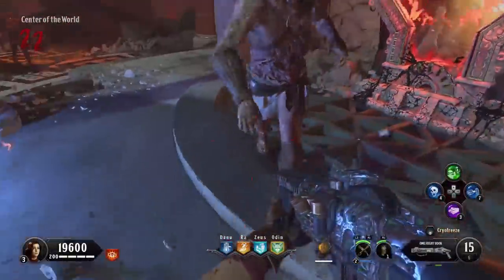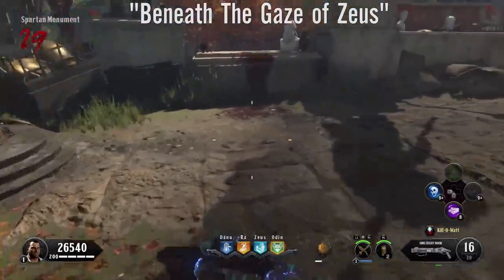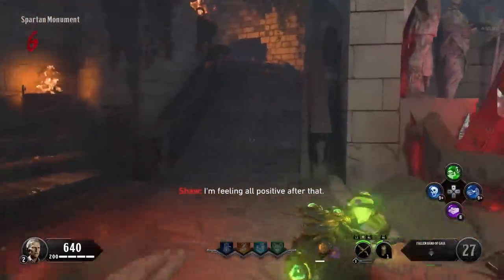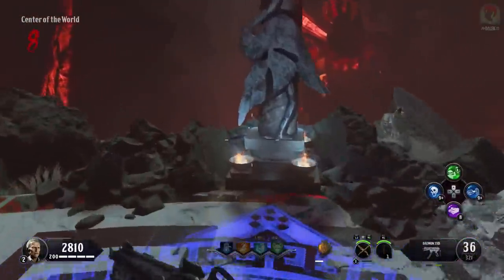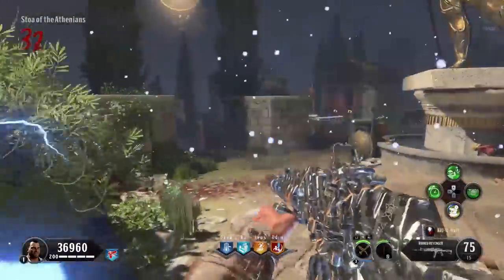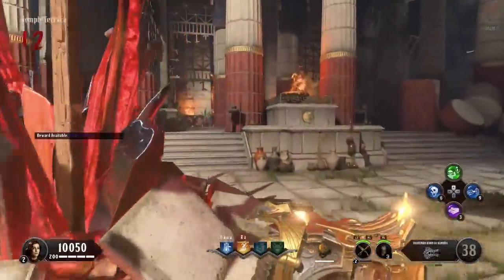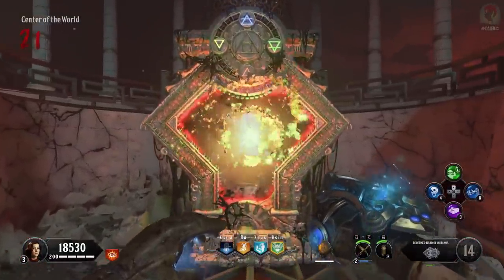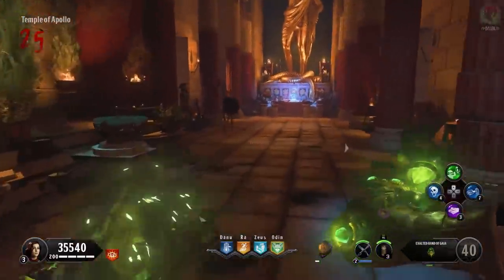ANCIENT EVIL: ALL GAUNTLETS DOUBLE UPGRADE GUIDE (Full Exalted Hands Upgrade Easter Egg)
This is a FULL Ancient Evil Gauntlet Upgrade Guide - including the Double Upgrade!

Dormant Hands – 1:10
Fallen Hand of Gaia (Non-Upgraded)  – 3:05
Redeemed Hand of Gaia (First Upgrade) – 3:26
Fallen Hand of Charon (Non-Upgraded)  – 4:37
Redeemed Hand of Charon (First Upgrade) – 4:51
Fallen Hand of Ouranos (Non-Upgraded) – 6:13
Redeemed Hand of Ouranos (First Upgrade) 6:26
Fallen Hand of Hemera (Non-Upgraded) – 7:31
Redeemed Hand of Hemera (First Upgrade) – 7:43
Lighting the Pot – 9:27
Exhaled Hand of the Gods (Second Upgrade For All 4 Gauntlets) – 10:45